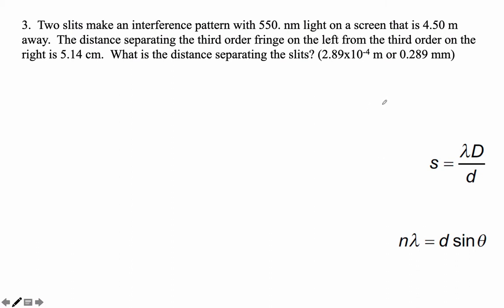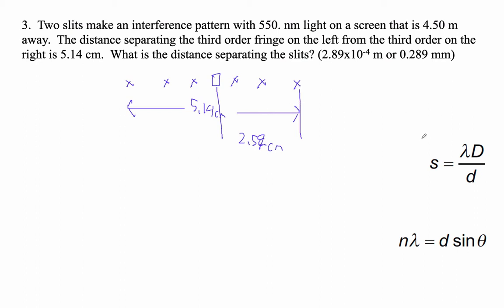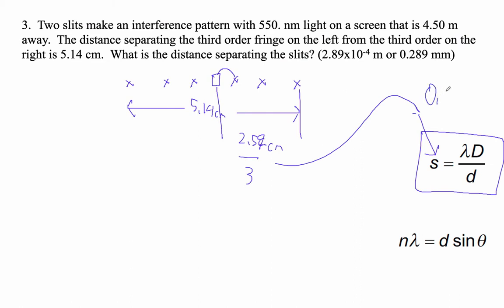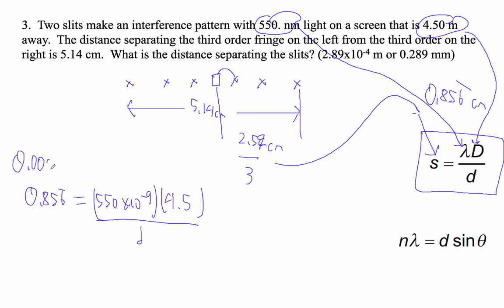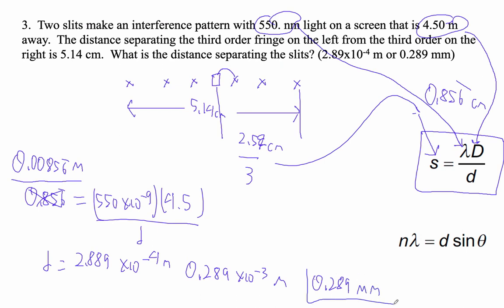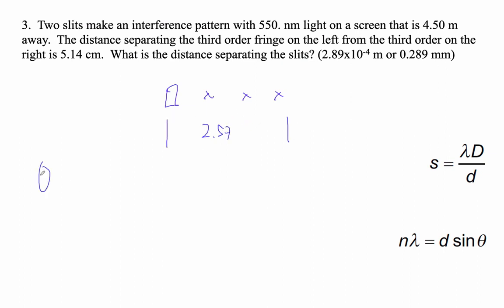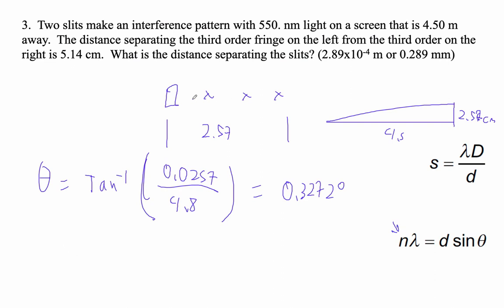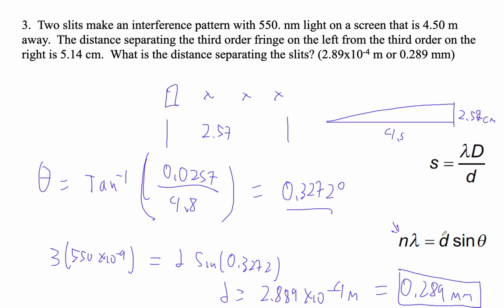HTPIB12 P12 2A #3